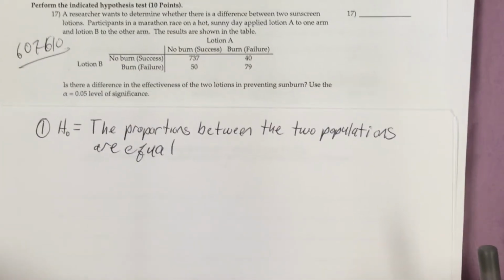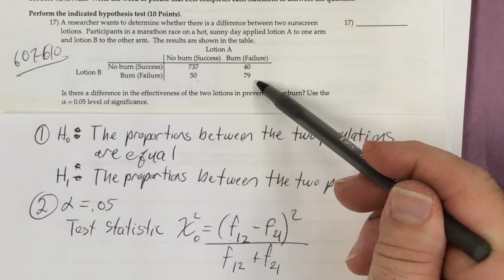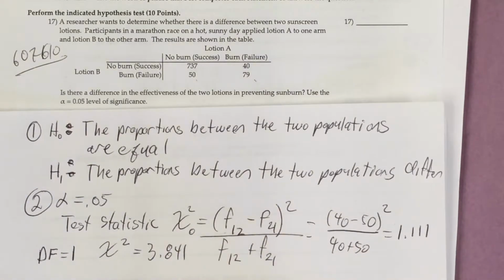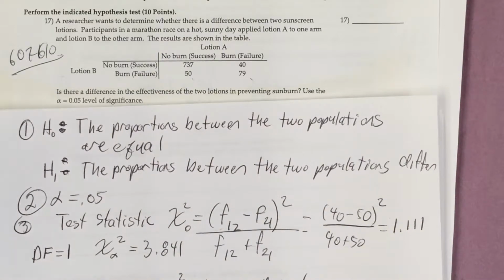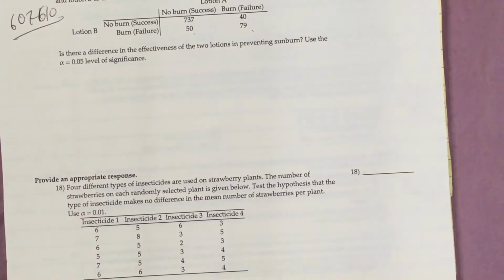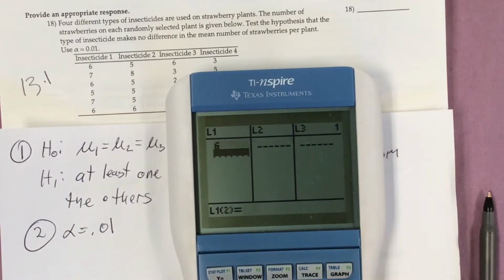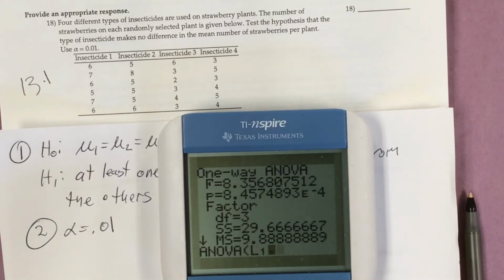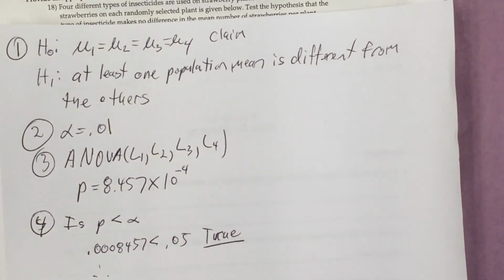Practice Test 4 Video 5